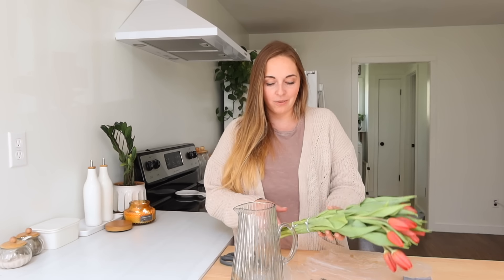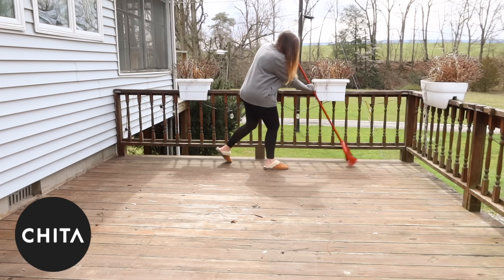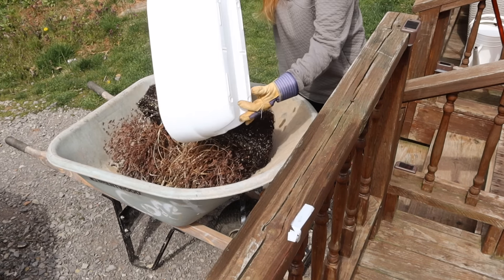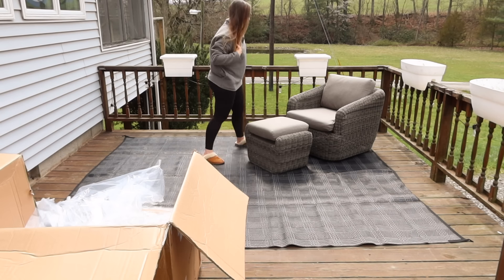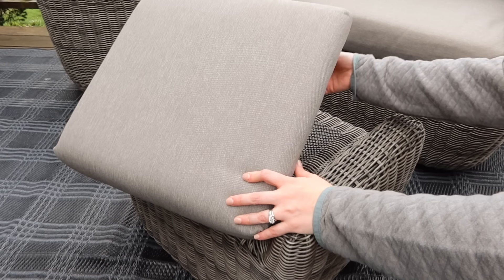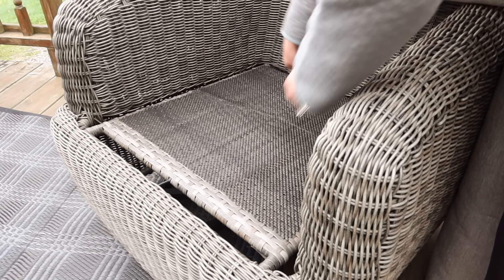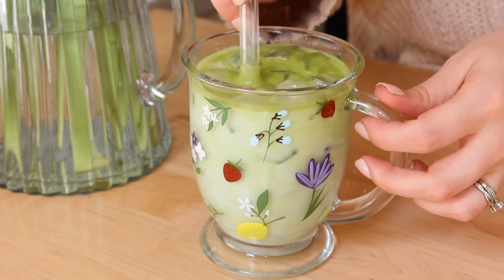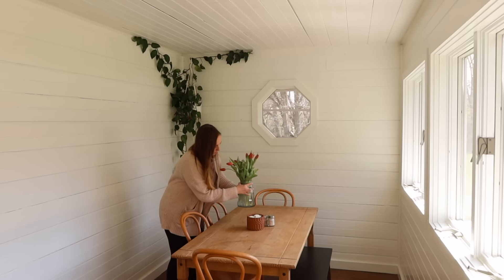SPRING HOME RESET | SIMPLE LIVING HOME ORGANIZATION DECLUTTER CLEAN WITH ME HOMEMAKING MOTIVATION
Code: Adaline18 for Liana Outdoor Collection

House Plant Food